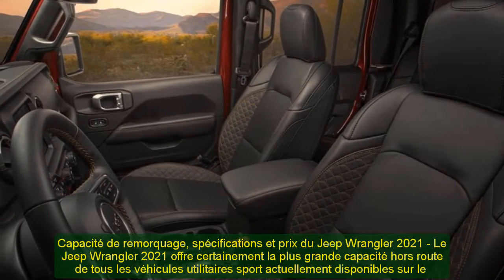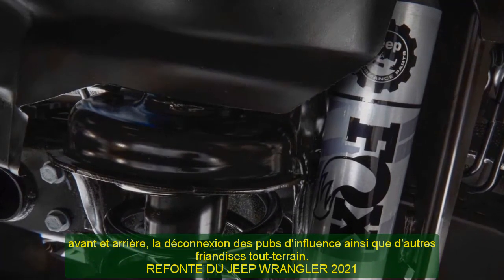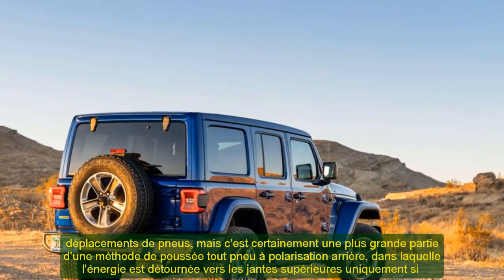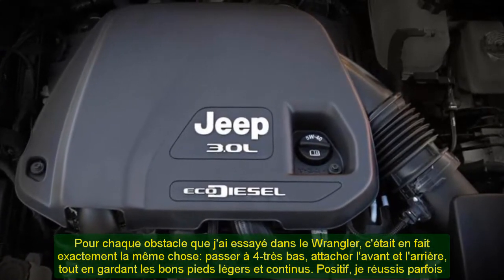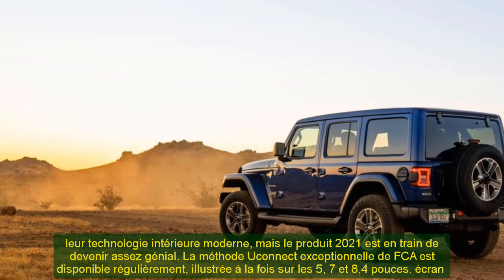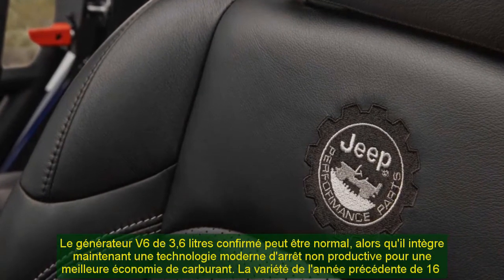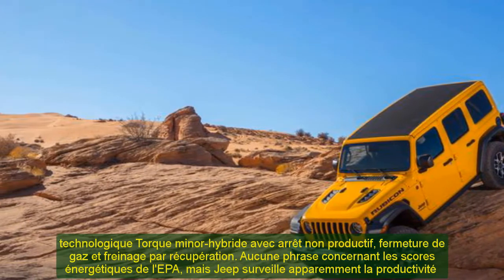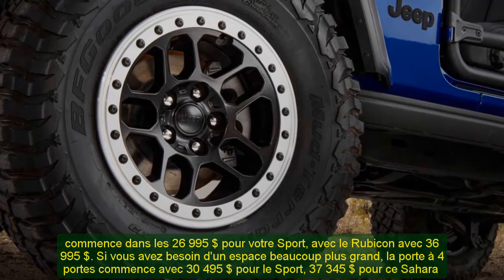2021 jeep wrangler high altitude | 2021 jeep wrangler v8 | 2021 jeep wrangler 392, Specs, Price.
Hybrid cars are pleased to present: 2021 jeep wrangler high altitude | 2021 jeep wrangler v8 | 2021 jeep wrangler 392, Specs, Price.
Best regards.